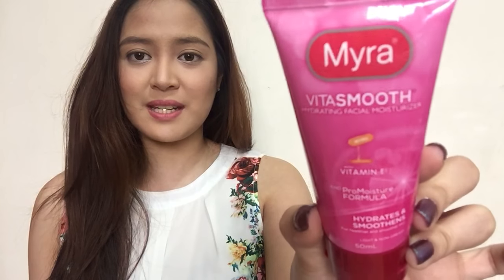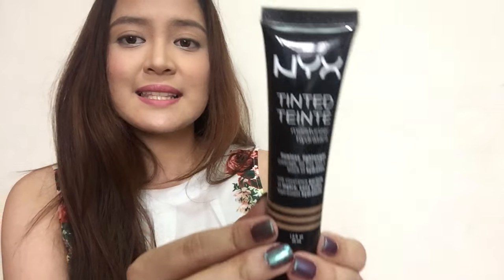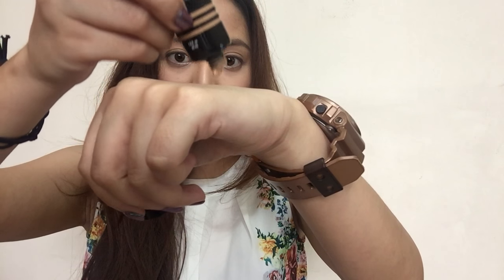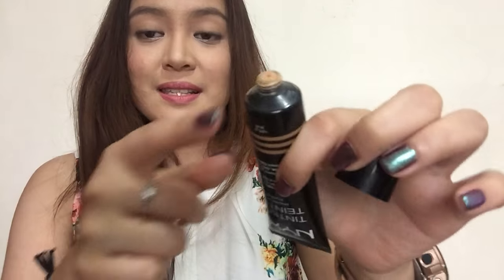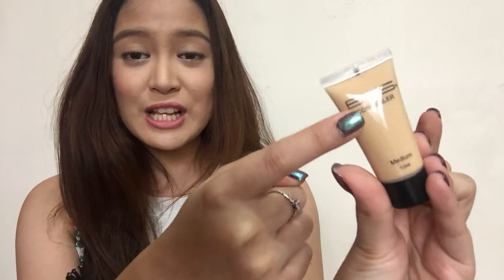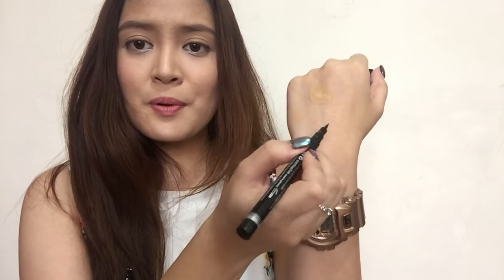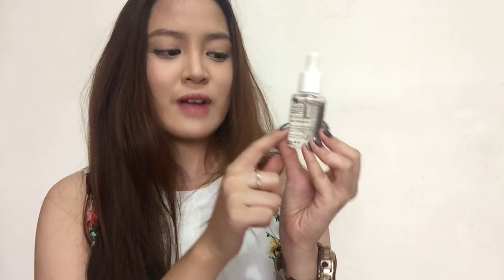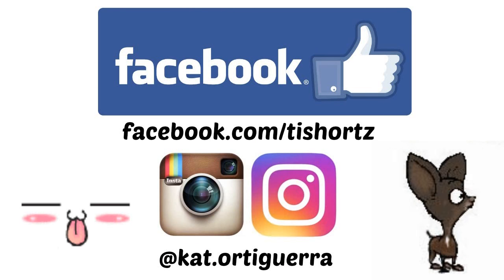PRODUCTS I REGRET BUYING 2 | Tish Ortz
I hope this was helpful. Click here for more information.

Helloooo! I am an Orcommunicologist, and a law student who is deeply in love with my chihuahua, and food..and here I am doing beauty, and lifestyle videos. So am I qualified for this? I don't know haha. But rest assured that every video that I create is filled with all my love, and I hope that this love is felt by you guys!